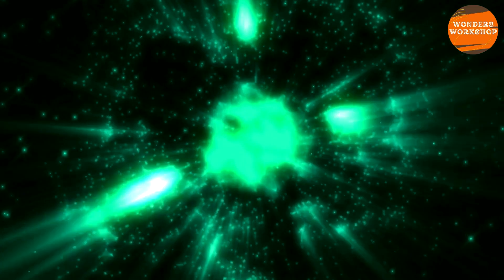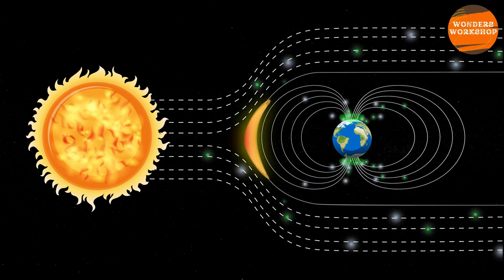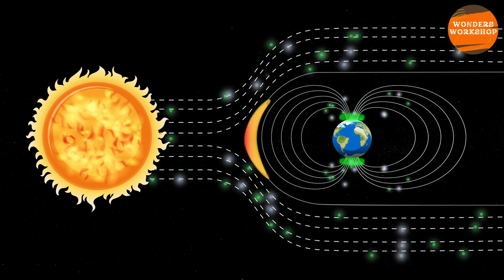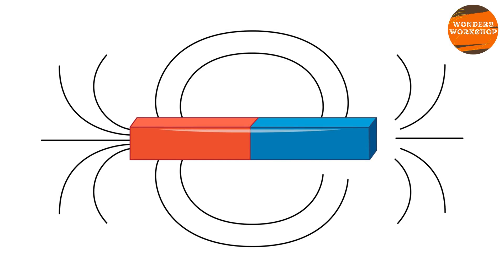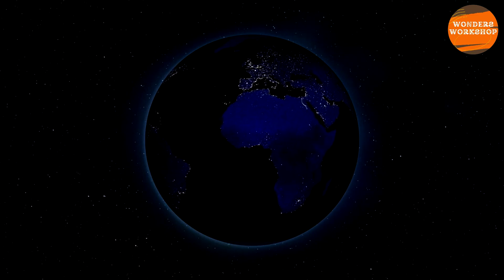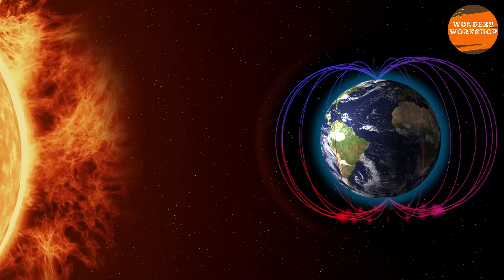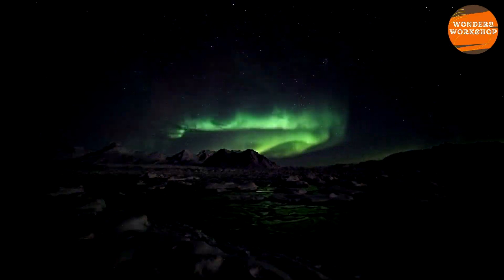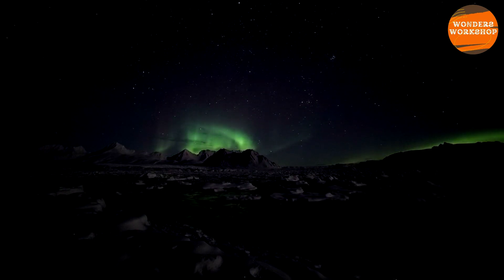Exploring the Mysteries of Auroras: From Earth's Northern Lights to Jupiter's Spectacular Shows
In this video, we delve into the fascinating world of auroras, exploring how these stunning light displays occur on Earth and beyond. From the historic Carrington Event to the mesmerizing auroras on Jupiter, discover the science behind these natural phenomena, the role of solar winds, and how they interact with magnetic fields. Join us on a journey across the solar system to learn about auroras not just on our planet, but also on other celestial bodies.